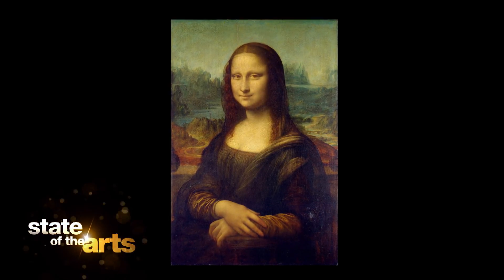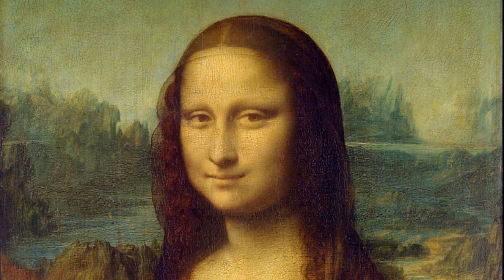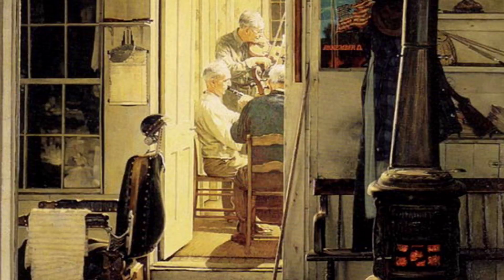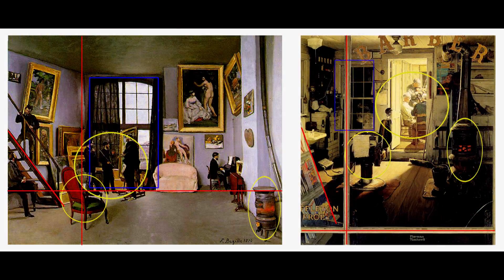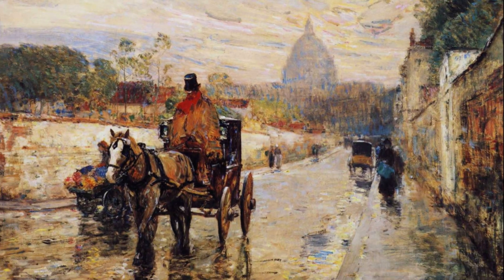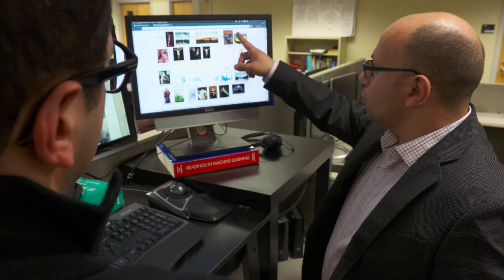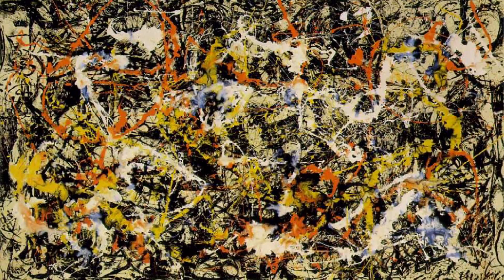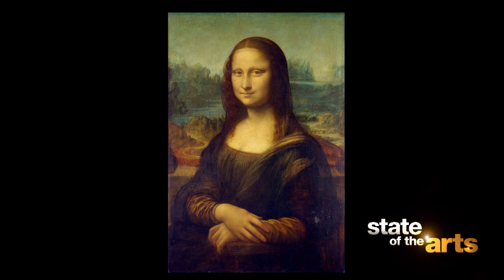The Art and Artificial Intelligence Lab